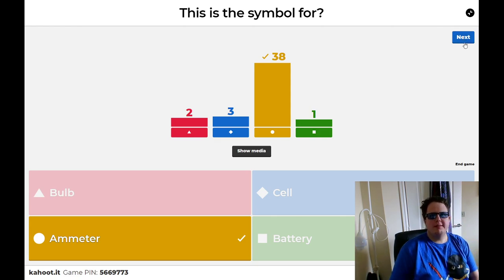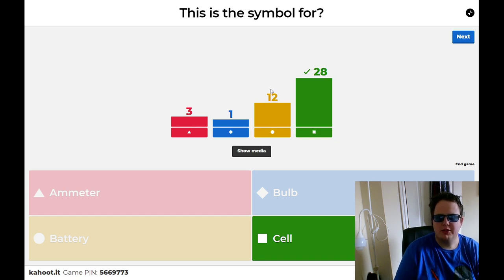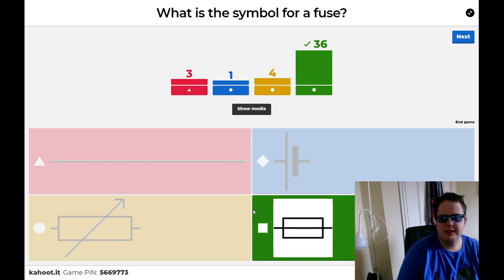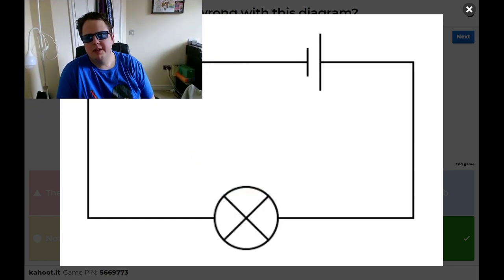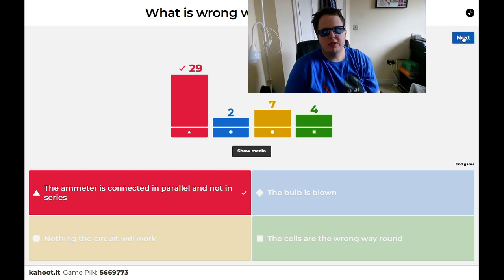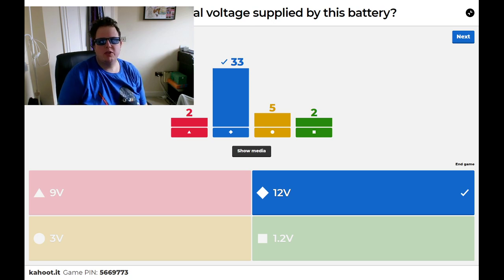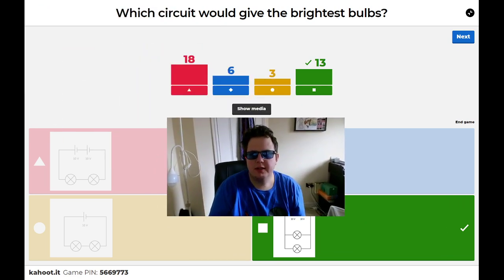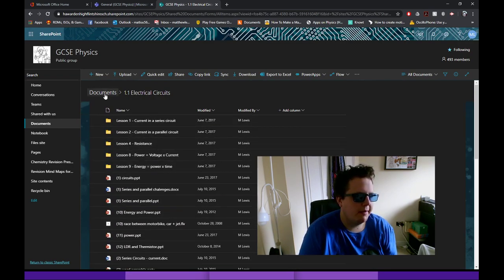Circuit Kahoot Live Stream